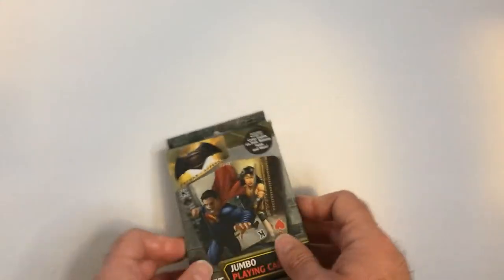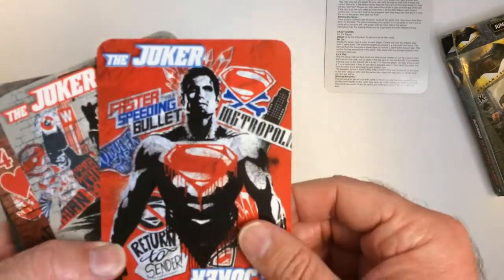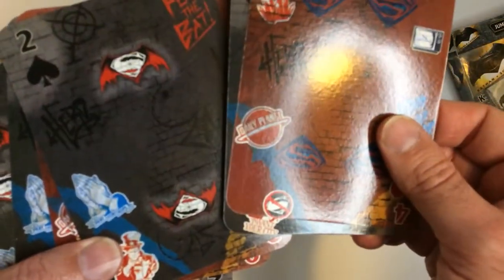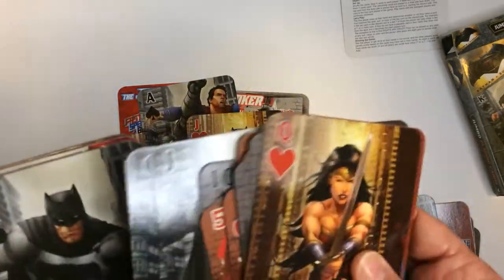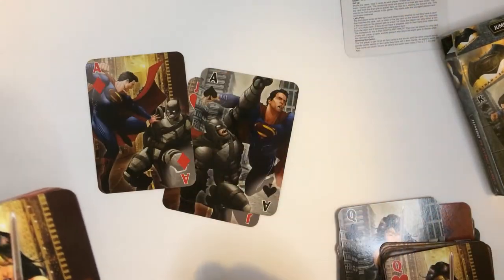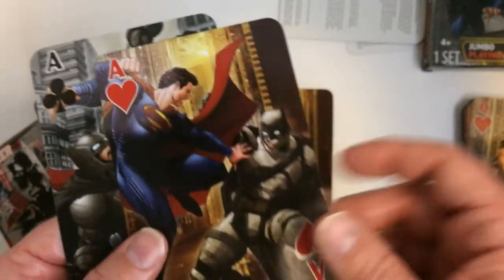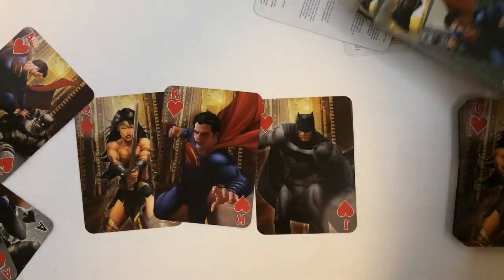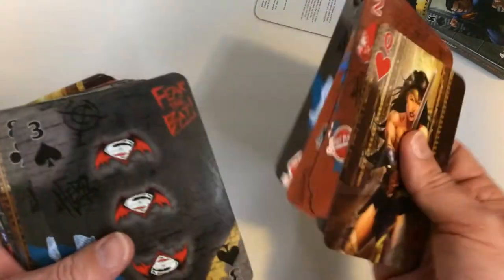Batman VS Superman Playing Cards